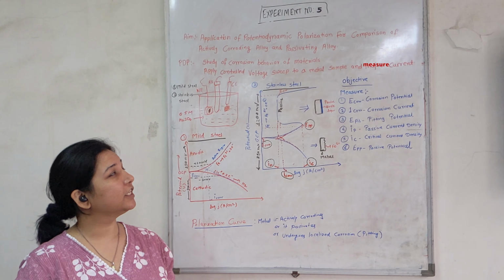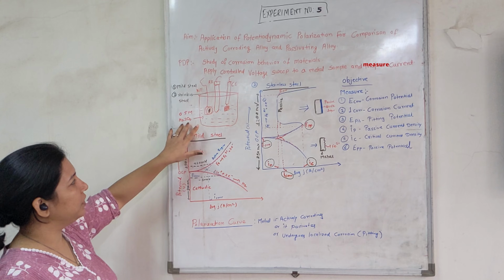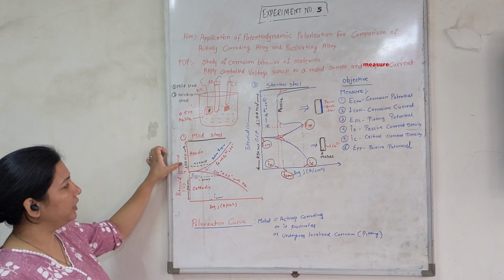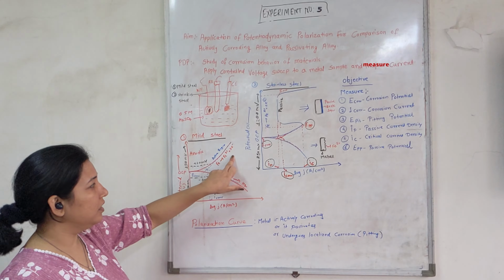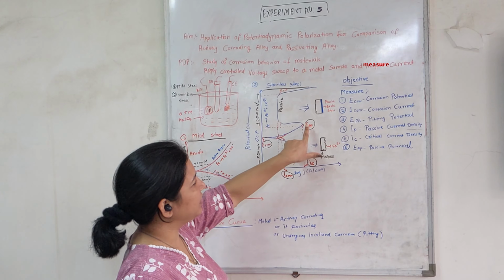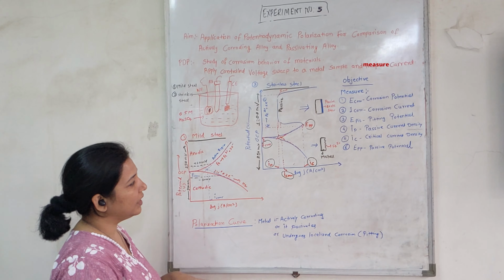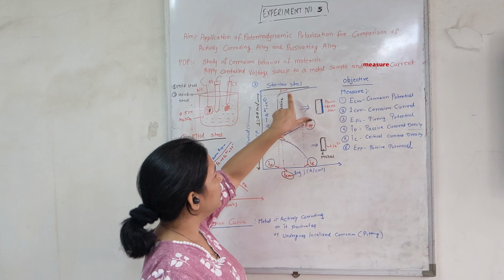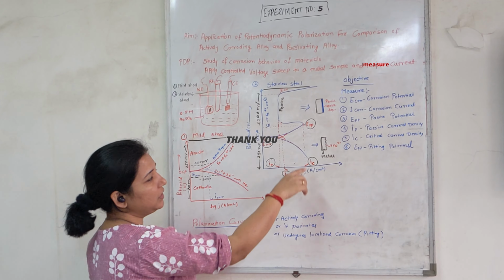Potentiodynamic Polarization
Experiment 6 : Potentiodynamic Polarization
Course Code : MM 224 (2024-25)
Course : Electrochemistry and Corrosion Lab
Course Instructor : Prof. V.S. Raja and Prof. Aswani Yella

This video is intended to brief the students about the experiment. The students and teacher's assistant (TAs) are suppose to go through the video before coming to the lab to perform the experiment on the scheduled date and time.